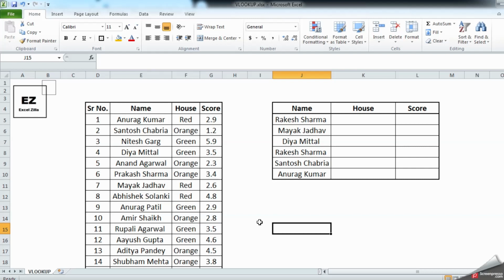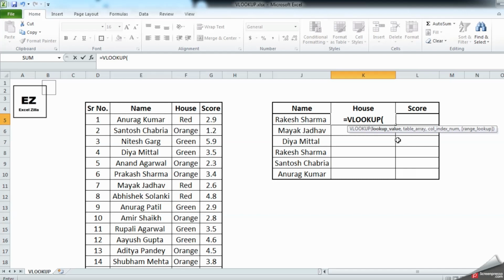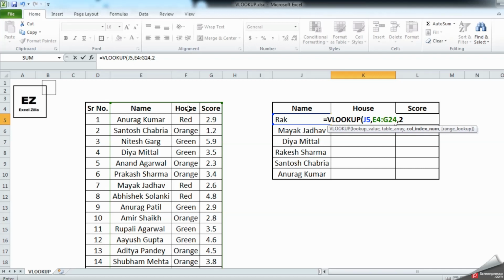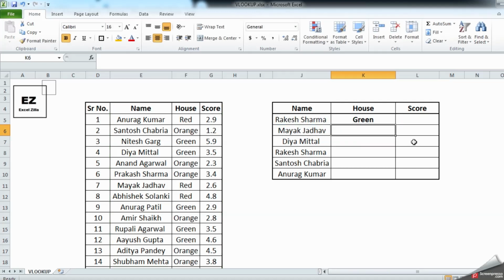EXCEL FORMULA VLOOKUP, Very useful!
In this video you will learn the MS EXCEL VLOOKUP Formula from basic and step by step.
You will understand how this formula can be useful in your day to day life.